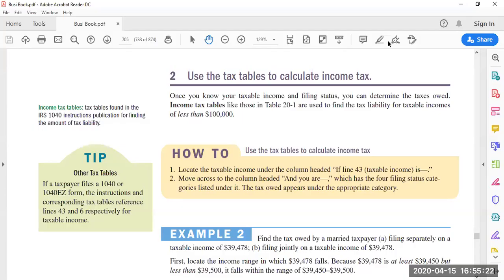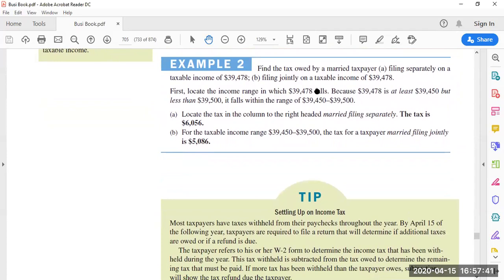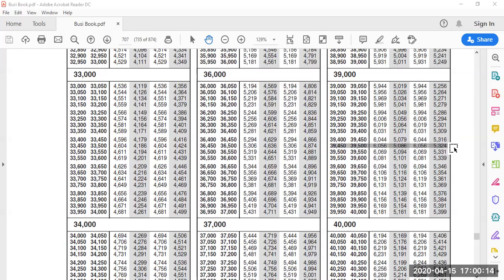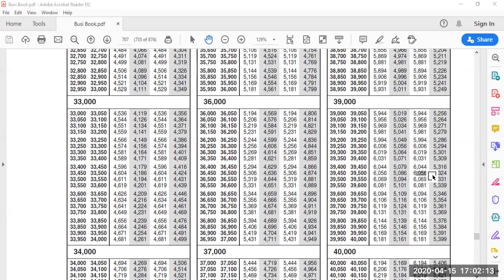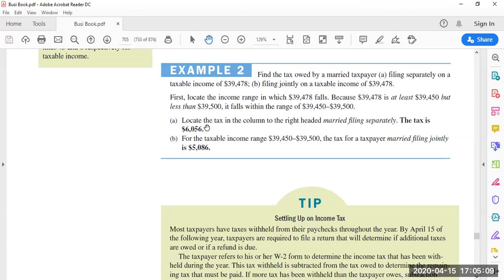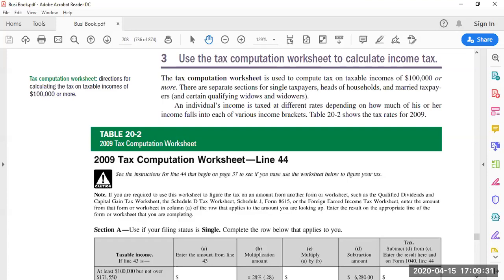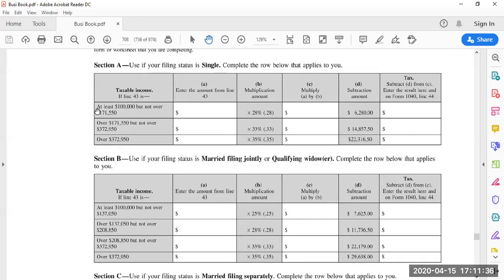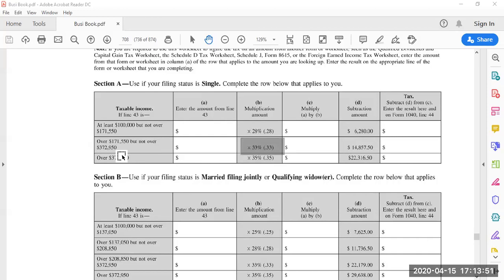20-3 Tax Tables and Tax Computation Worksheet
In this video we will discuss how to use the IRS Income Tax Tables and Tax Computation Worksheet to calculate tax liability on the taxable income.